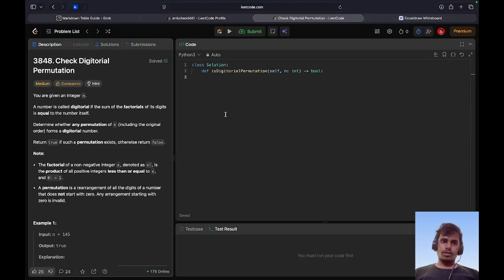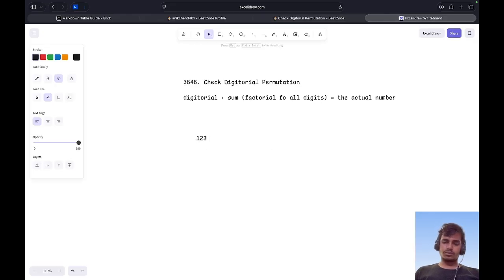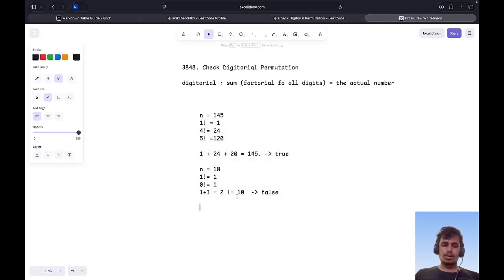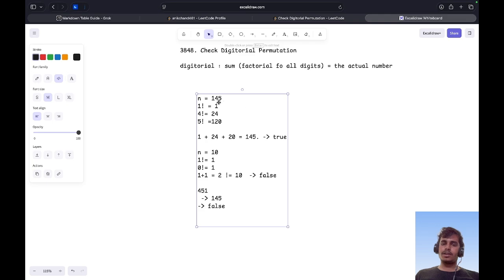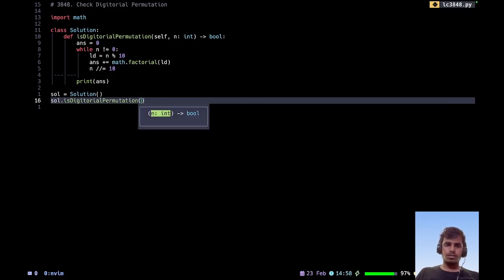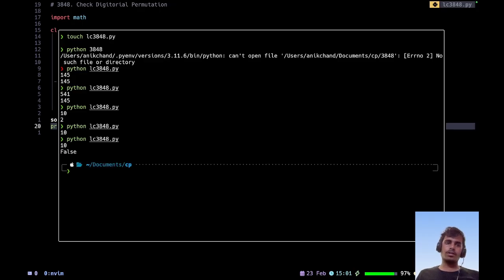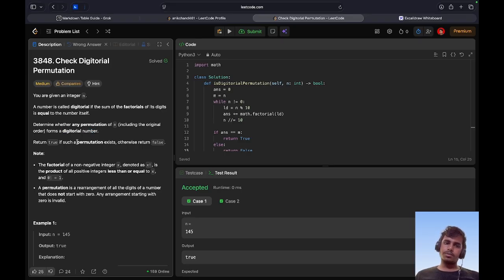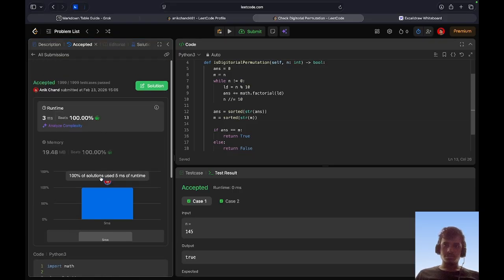LeetCode 3848 Check Digitorial Permutation | Easy Trick Solution & Explanation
Fresh LeetCode Weekly Contest 490 problem! 3848 - Check Digitorial Permutation (Medium)

Given a number n, check if ANY permutation of its digits forms a "digitorial" number — where the sum of factorials of its digits equals the number itself (like 145 = 1! + 4! + 5!).